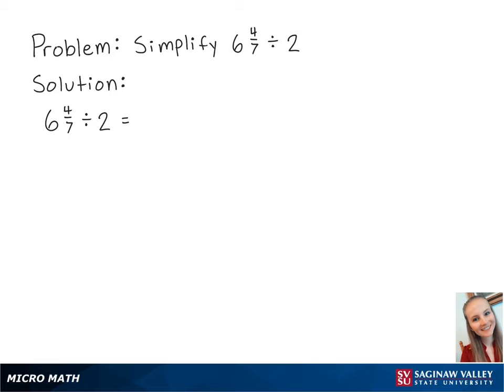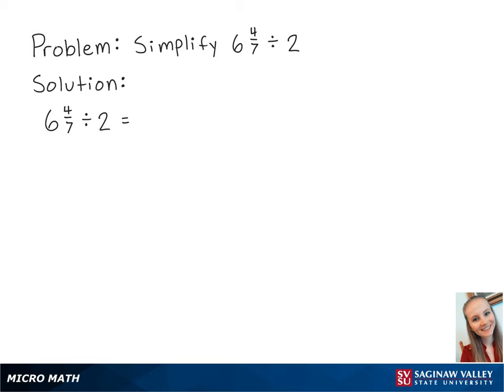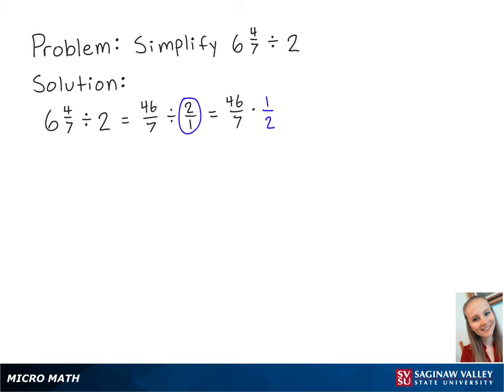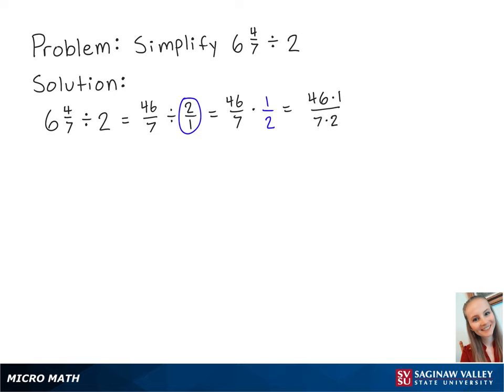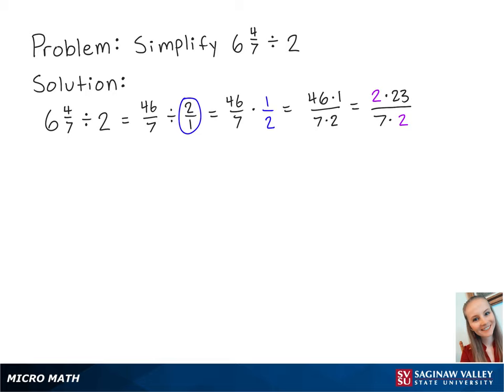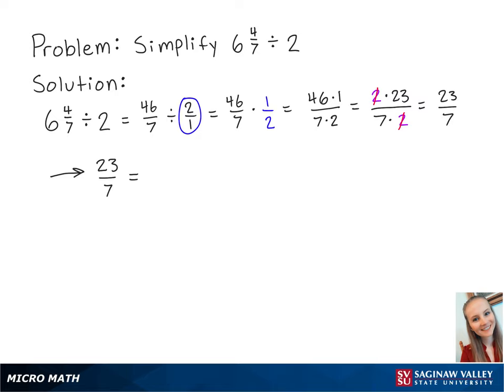Mixed Numbers: Divide (6 4/7) ÷ (2)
Erin from SVSU Micro Math helps you divide mixed numbers by first writing them as fractions.

Problem: Divide (6 4/7) ÷ (2)